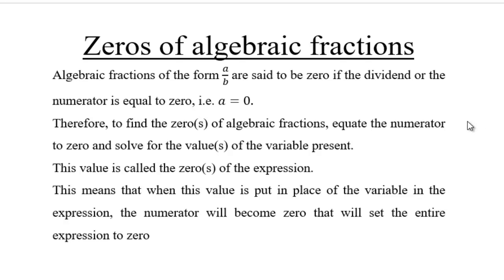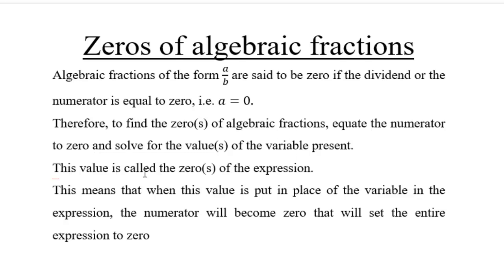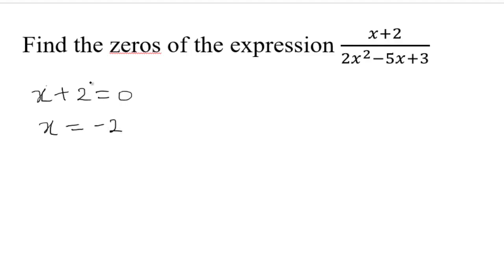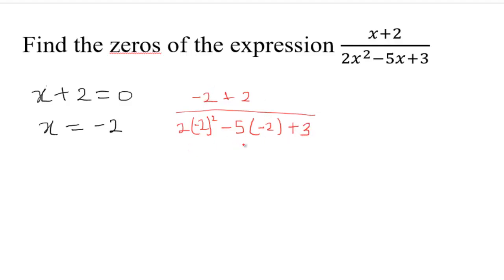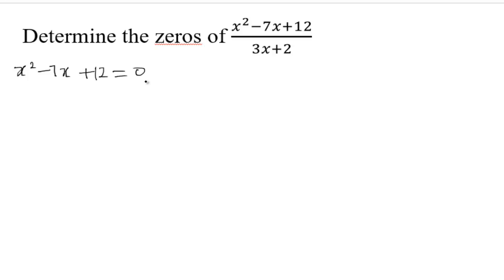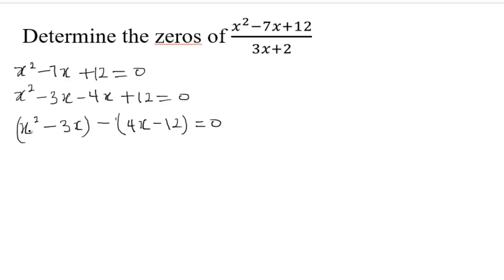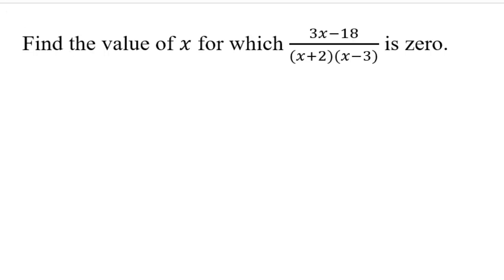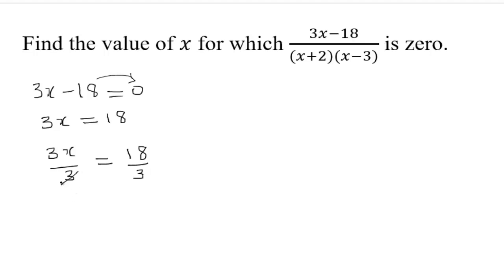Zeros of algebraic fractions